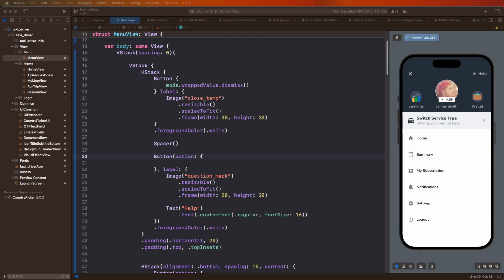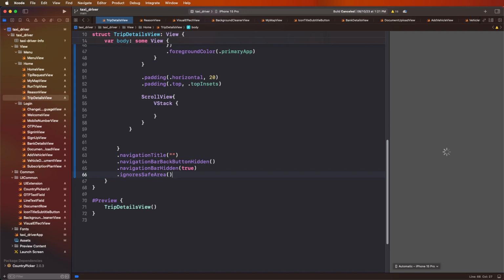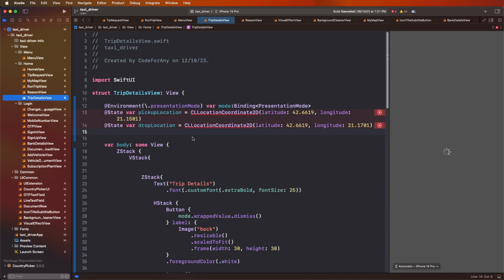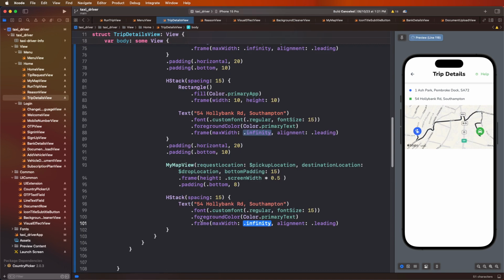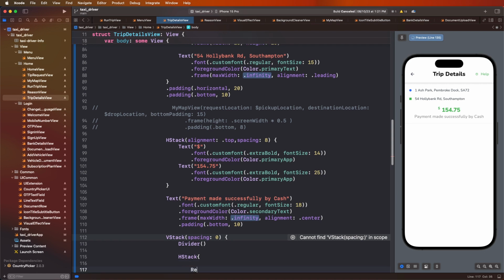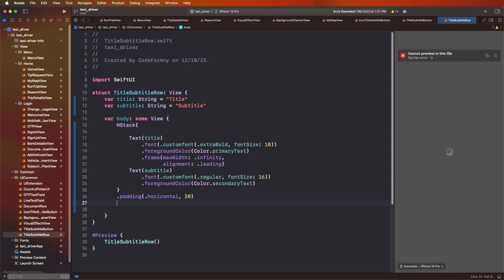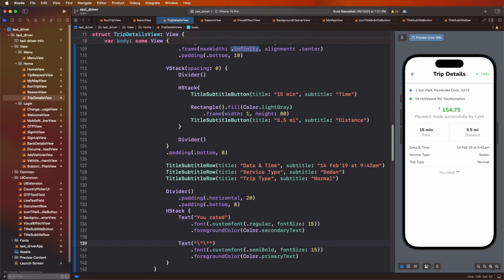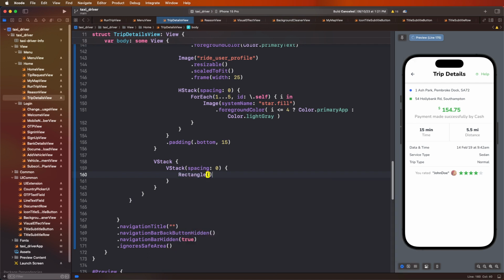#10 SwiftUI Ride Tip Details Screen with Receipt | Taxi Driver & User App Development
🚕 Explore the world of SwiftUI as we craft a detailed Ride Tip Details Screen UI with Receipt for our Taxi Driver & User App. Join this SwiftUI tutorial to enhance user experience and learn MVVM architecture along the way.

🚀 Highlights:

-SwiftUI Brilliance: Creating an engaging user interface.
-Ride Tip Details: Designing a screen for in-depth trip information.
-Receipt Generation: Demonstrating digital receipts in SwiftUI.
-MVVM Architecture: Structuring code for manageability.

🔧 Features:

-SwiftUI UI Development
-Ride Tip Details Screen UI
-Digital Receipt Generation
-MVVM Architecture
-Taxi Driver & User App Development
-Enhanced User Experience
-SwiftUI Tutorial